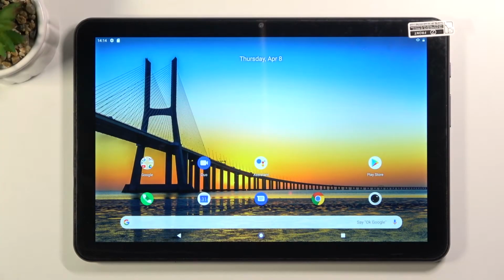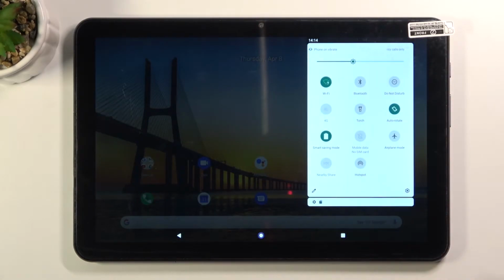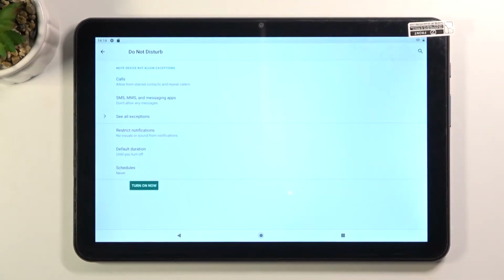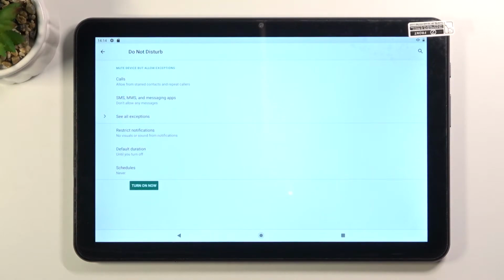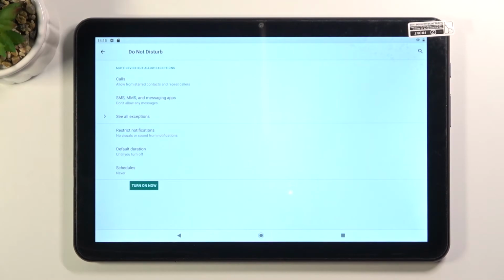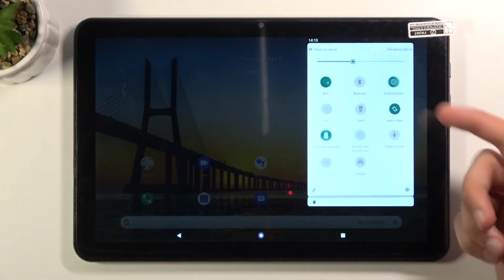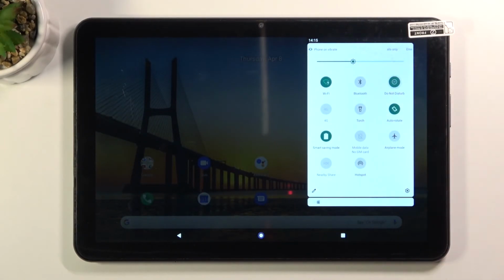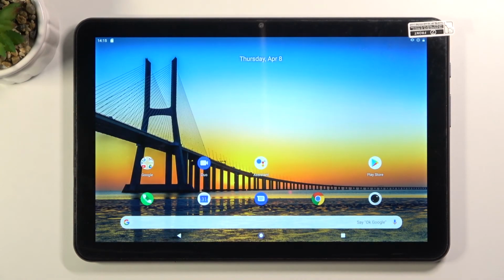How to Enable Do Not Disturb Mode on IGET Smart L203 – Turn On DND Mode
Learn more info about IGET Smart L203:
If you want to know how to enable Do Not Disturb Mode on your iGet Smart L203, check out this tutorial. Our expert will show you how to expand the notification bar and then how to enable DND Mode on iGet Smart L203. Find out how to customize the Do Not Disturb Mode on your tablet - follow our instructions. Visit out YouTube channel if you want to discover more about your iGet Smart L203.